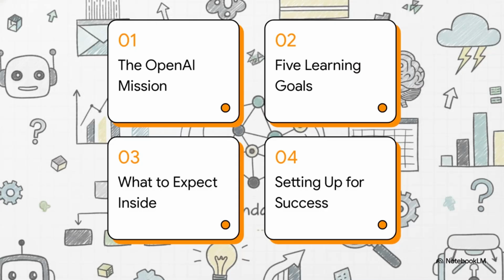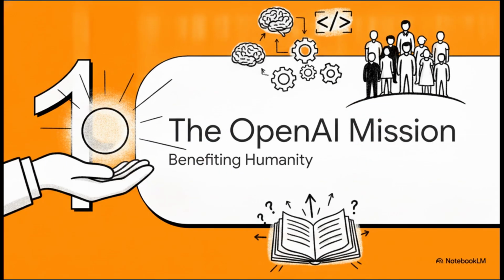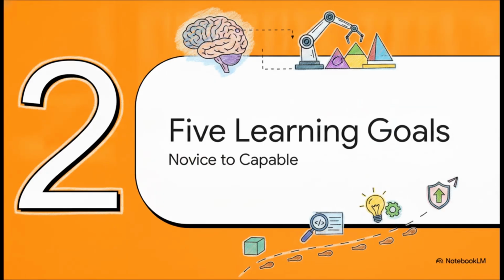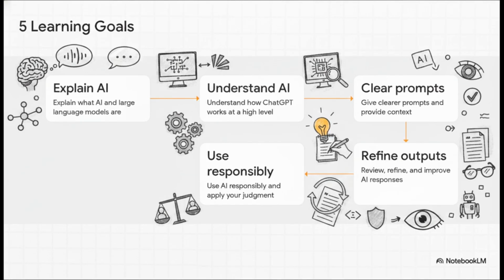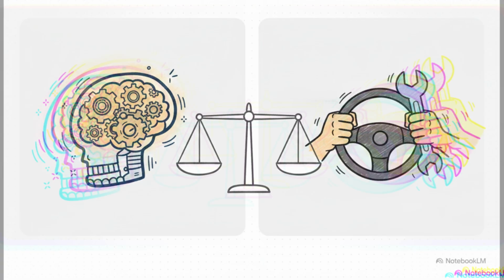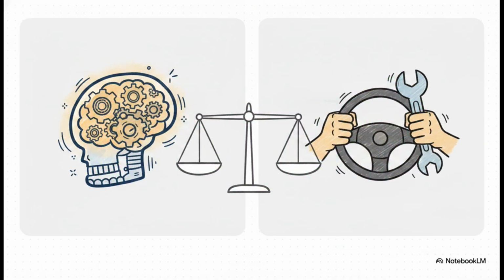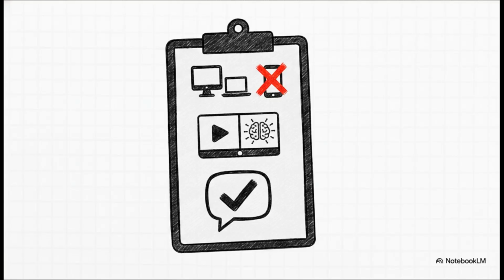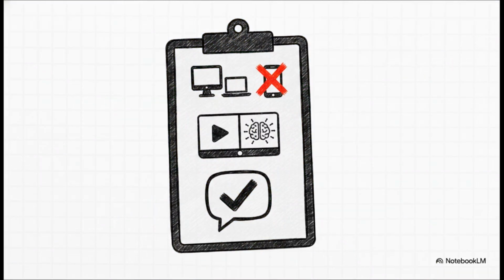ai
Welcome to AI Foundations

At OpenAI, our mission is to ensure that artificial general intelligence benefits all of humanity. A key part of that mission is helping people understand and use AI in ways that are useful, thoughtful, and accessible.

By the end, you’ll be able to:

1
Explain what AI and large language models are

2
Understand how ChatGPT works at a high level

3
Give clearer prompts and provide useful context

4
Review, refine, and improve AI-generated responses

5
Use AI responsibly and apply your own judgment

This course is made up of short lessons and activities that combine clear explanations, examples, and practical guidance. It is designed to build a strong understanding of the fundamentals: how AI works and how to work with it effectively and responsibly.

You’ll use ChatGPT throughout the course to practice what you’re learning. Short activities will help you test ideas, build confidence, and connect the concepts to your own work or goals.

When you complete the course, you’ll earn a course completion certificate.

To help you get the most out of these modules, we recommend that you:

Use a desktop computer or laptop

Before you start, have ChatGPT open along side this course, as you will be trying out and testing different prompts and features

Ensure you are using Chat within ChatGPT

Open ChatGPT

Use ChatGPT along side this course. You can open it by select the button, which will open in a new tab.